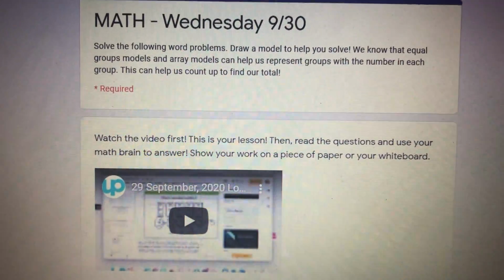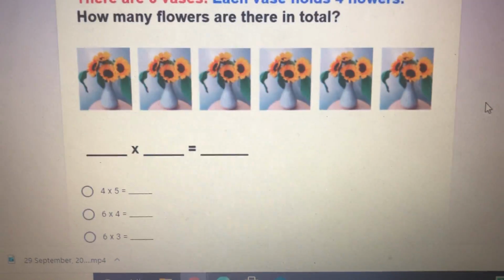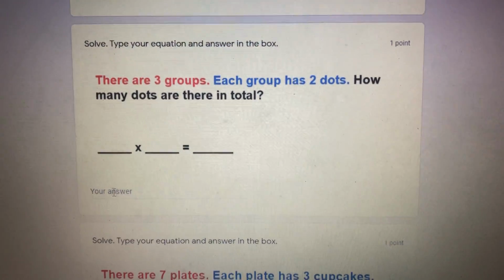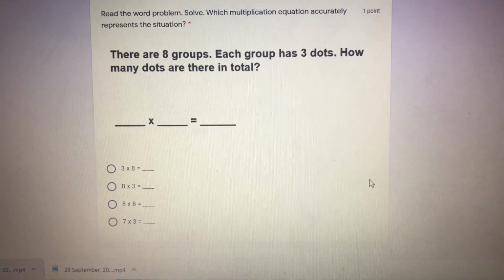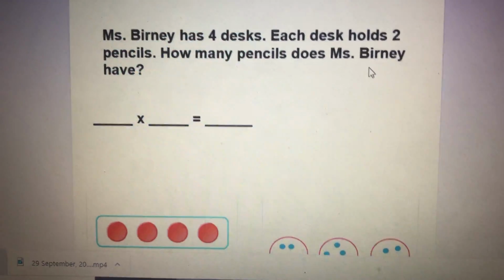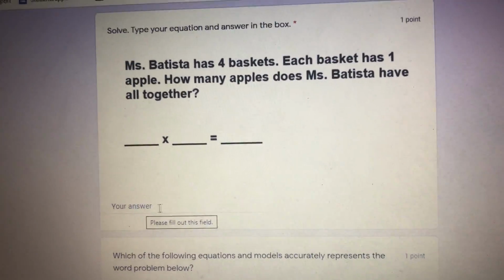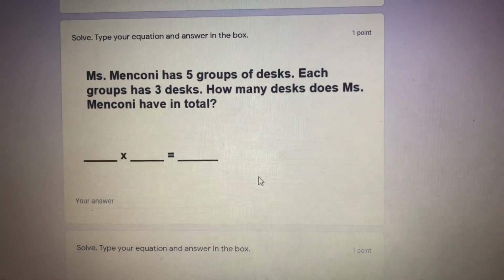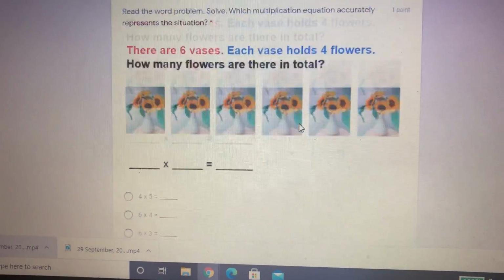Math - Wed 9/30